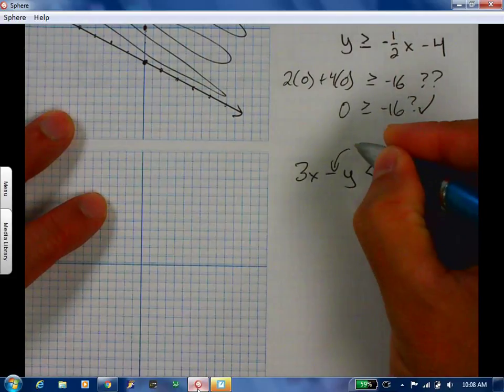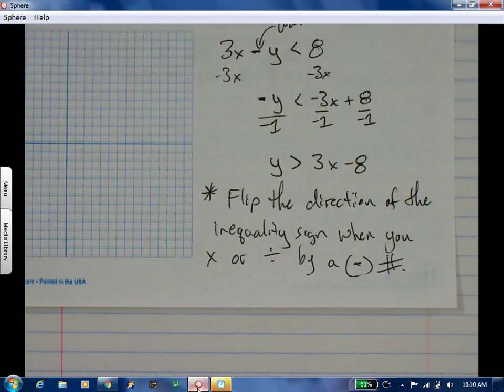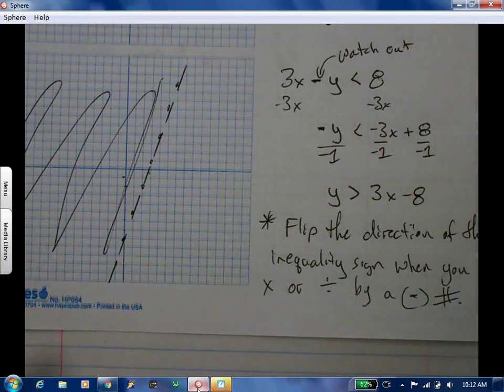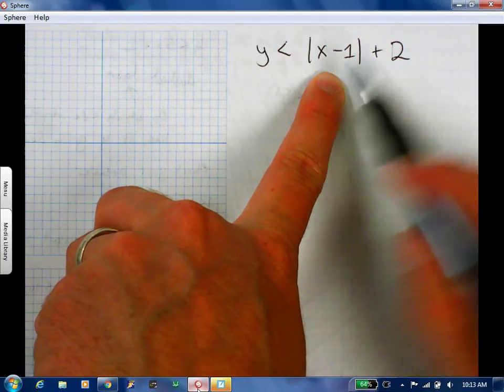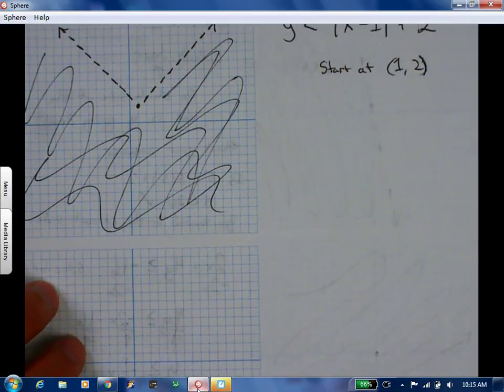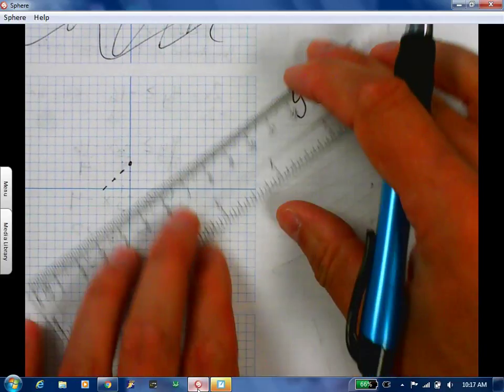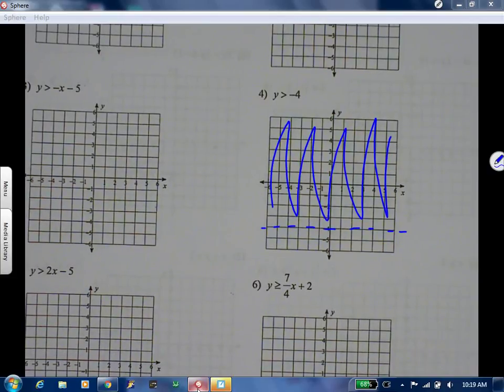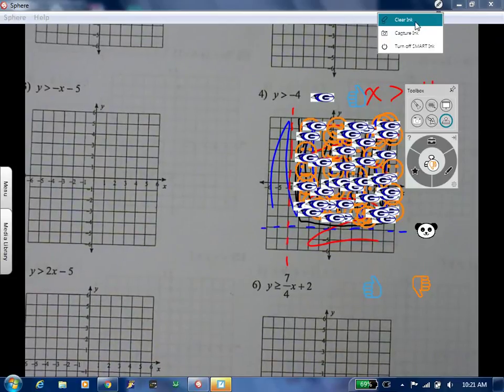2017 10 09, linear inequalities 2